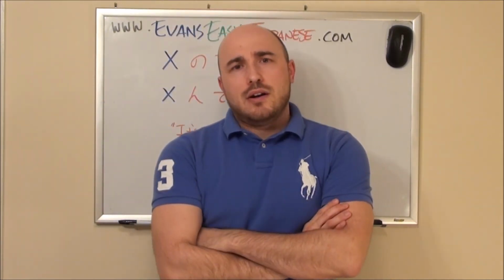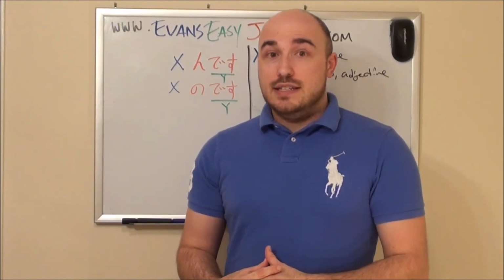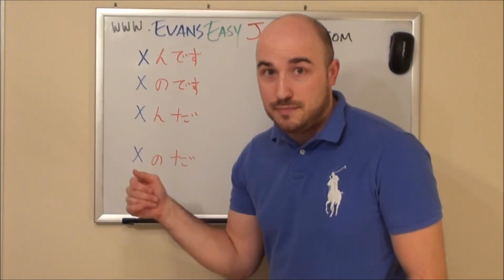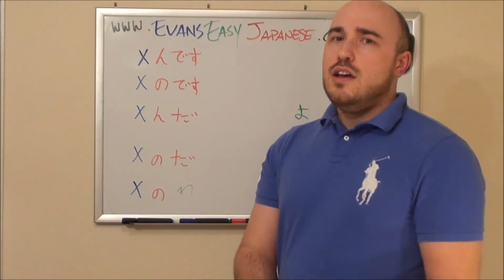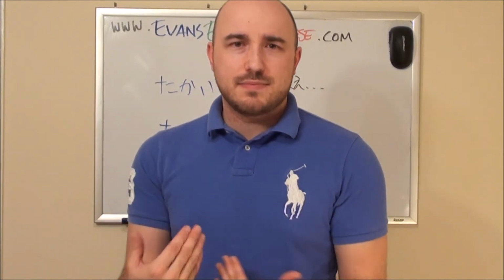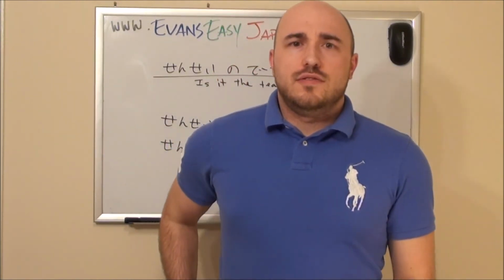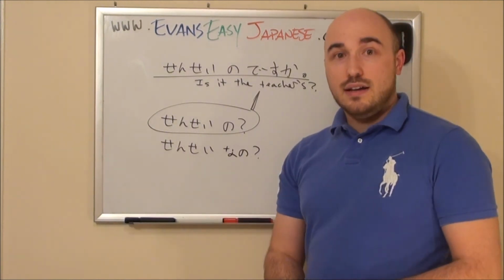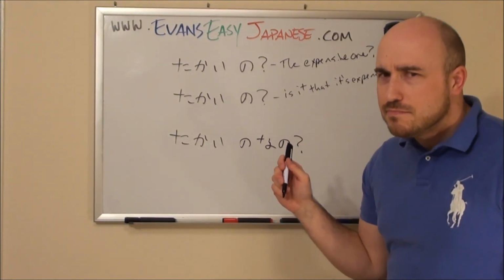Evan's Easy Japanese: The Extended Predicate んです、のです、んだ、のだ、の